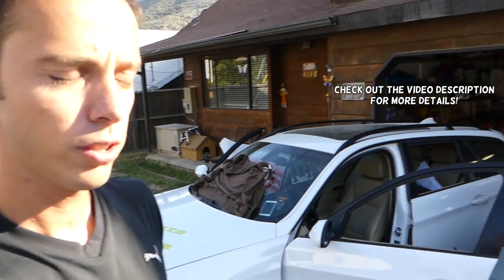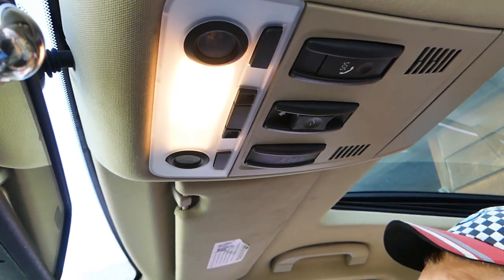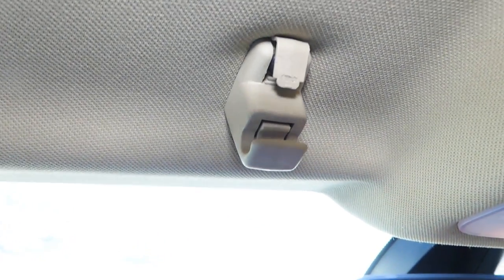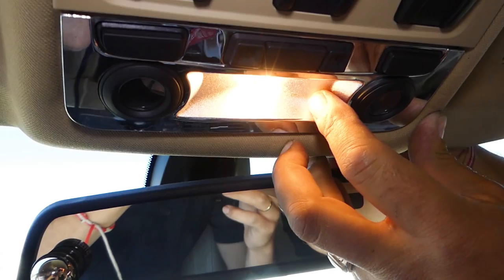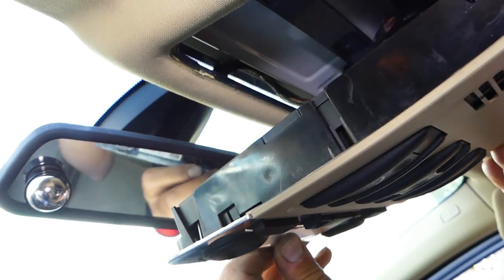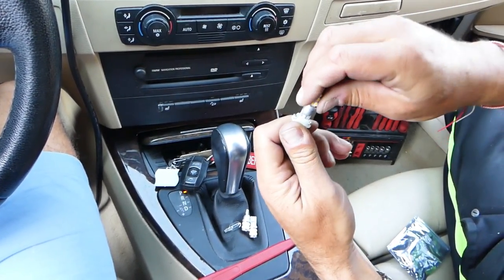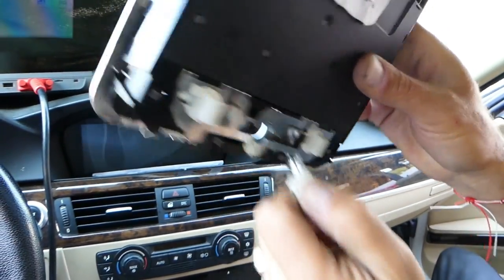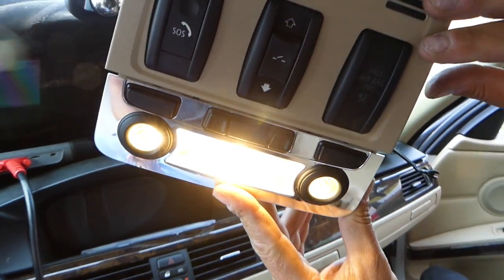BMW INTERIOR LED LIGHT INSTALLATION E90 E91 E92 E93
►► Led Bulbs used in the video

In this video we will show you how to install interior led dome light bulbs on BMW e91, e90, e92, e93. We demonstrated on a 2006 BMW 325xi led dome light bulb installation. This might be helpful on:
2005 BMW e90 e91 e92 e93 LED Dome Light Bulbs Bulb 316i 318i 320i 323i 325i 328i 330i 335i 316d 318d 320d 325d 330d 335d 325xi 328xi
2006 BMW e90 e91 e92 e93 LED Dome Light Bulbs Bulb 316i 318i 320i 323i 325i 328i 330i 335i 316d 318d 320d 325d 330d 335d 325xi 328xi
2007 BMW e90 e91 e92 e93 LED Dome Light Bulbs Bulb 316i 318i 320i 323i 325i 328i 330i 335i 316d 318d 320d 325d 330d 335d 325xi 328xi
2008 BMW e90 e91 e92 e93 LED Dome Light Bulbs Bulb 316i 318i 320i 323i 325i 328i 330i 335i 316d 318d 320d 325d 330d 335d 325xi 328xi
2009 BMW e90 e91 e92 e93 LED Dome Light Bulbs Bulb 316i 318i 320i 323i 325i 328i 330i 335i 316d 318d 320d 325d 330d 335d 325xi 328xi
2010 BMW e90 e91 e92 e93 LED Dome Light Bulbs Bulb 316i 318i 320i 323i 325i 328i 330i 335i 316d 318d 320d 325d 330d 335d 325xi 328xi
2011 BMW e90 e91 e92 e93 LED Dome Light Bulbs Bulb 316i 318i 320i 323i 325i 328i 330i 335i 316d 318d 320d 325d 330d 335d 325xi 328xi
2012 BMW e90 e91 e92 e93 LED Dome Light Bulbs Bulb 316i 318i 320i 323i 325i 328i 330i 335i 316d 318d 320d 325d 330d 335d 325xi 328xi
2013 BMW e90 e91 e92 e93 LED Dome Light Bulbs Bulb 316i 318i 320i 323i 325i 328i 330i 335i 316d 318d 320d 325d 330d 335d 325xi 328xi

•Cameras
Panasonic Lumix FZ300

•Tripod
Polaroid 72-inch

•Microphone
Polaroid Pro Video Condenser

•Light
NEEWER 160 LED CN-160 Dimmable

•Camera
Sony HD Video Recording HDRCX405